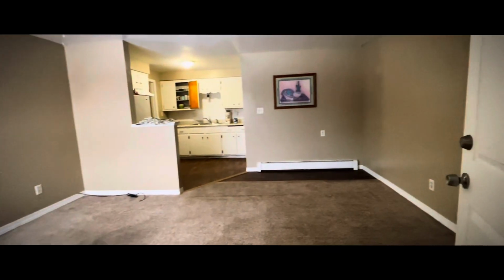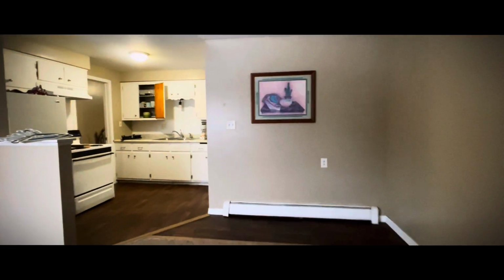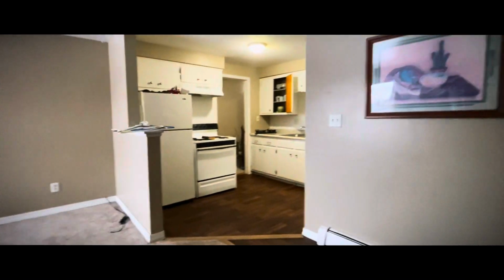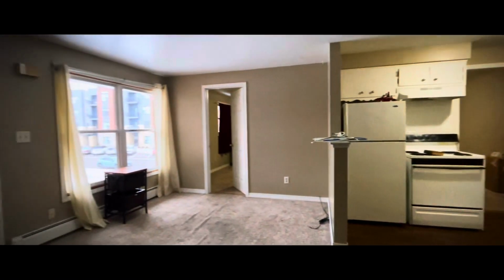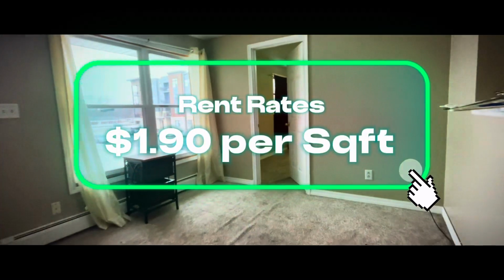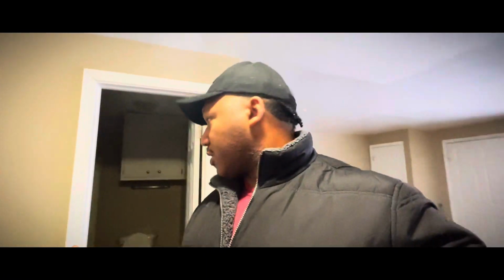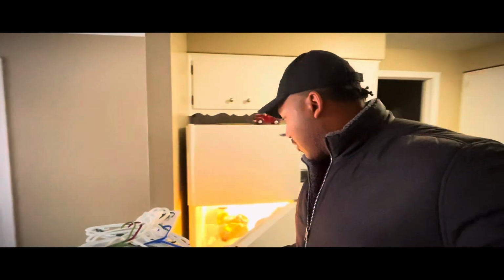Wisconsin Rental Property Tour | Things You Need To Look For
Are your planning to move to Green Bay Wisconsin, but plan on renting first before buying? In this video, I am going to show you the things you should be on the lookout for in your rental, before you sign that lease. Doing these will help you avoid being stuck in a rental agreement for a long period of time or even end up financially responsible!

📱 Facebook: King Jerome Green Bay Real Estate Agent

Recording Equipment Used:
iPhone 11 with lens kit
USB to lightning adapter
Phone tripod
Backdrop Stand

Highly Recommended Videos:
🌆 Green Bay Cost Of Living:
🏗  Best Neighborhoods In Green Bay
🧀 7 Things To Know Before Moving To Green Bay:
📺 Must Watch | Best Neighborhoods In Green Bay